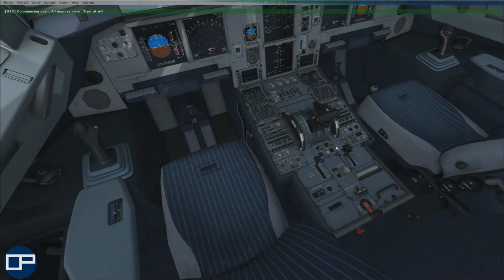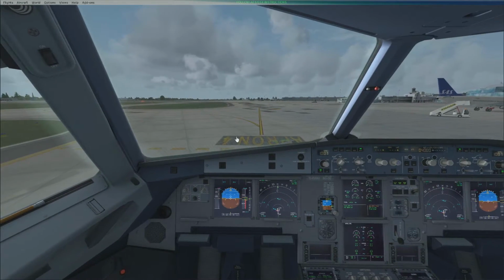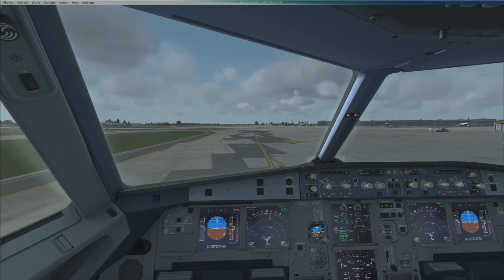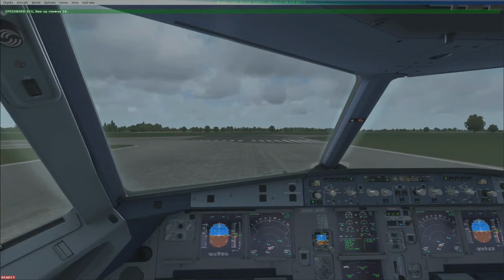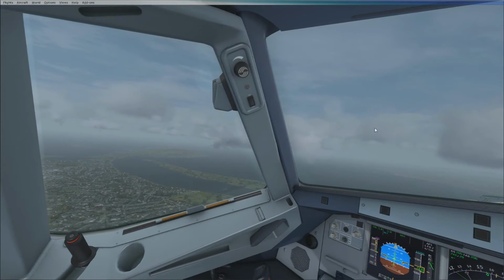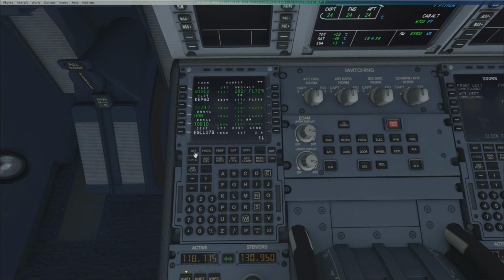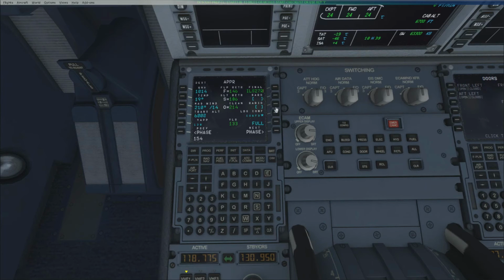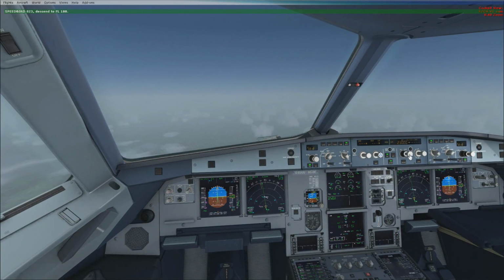FSX in windows 10 | BAVirtual Career | Aerosoft Airbus A320 | Dublin to Heathrow | Part 2: Take-off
The second part of my British Airways Virtual Dublin ( EIDW ) to ( EGLL ) in the all new windows 10. In this episode I depart from Dublin and discuss the transition to windows 10 in the cruise, including how to fix EZDOK.

PC specs:
CPU: i7 4790k
Motherboard: MSI Z97 Gaming 5
Graphics Card: KFA2 GeForce GTX 980 SOC Gamer
RAM: TeamGroup Vulcan RED 16GB
Recording software: OBS
Microphone: Editors Keys SL600 with dual layer pop filter